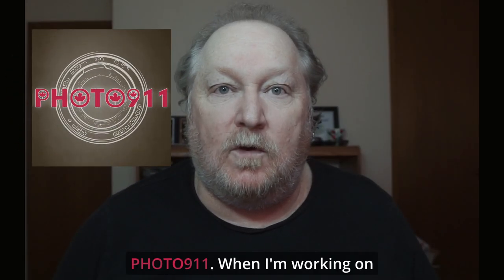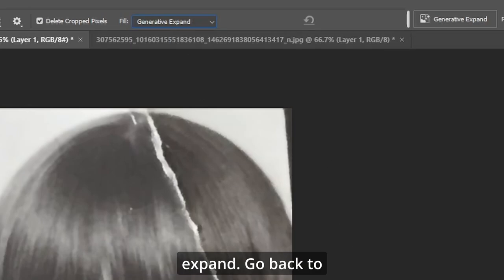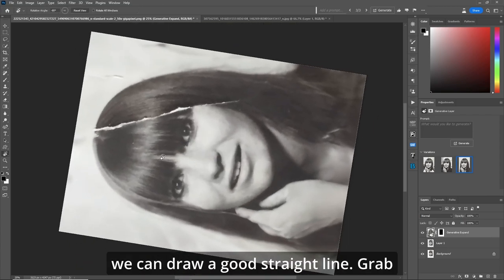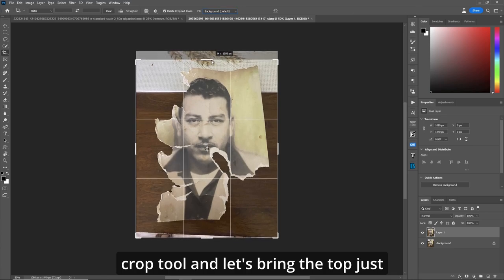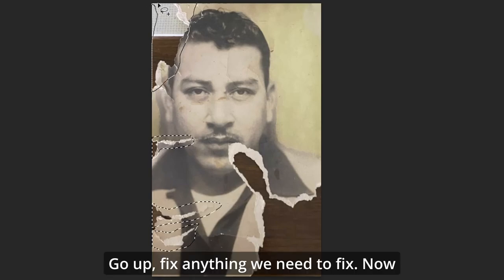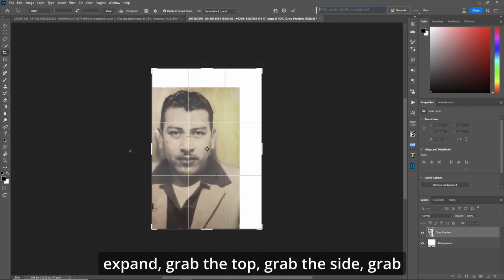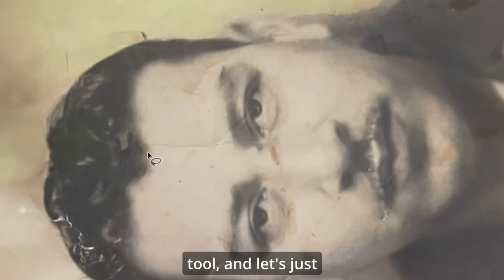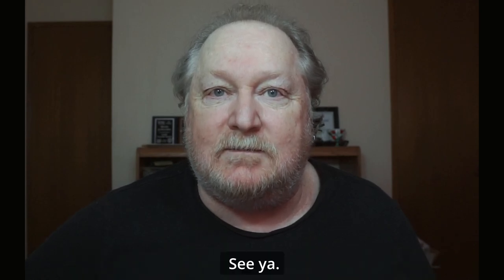Amazing Restoration With Generative Fill And Expand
In this Photoshop video with  Generative Fill and Expand, I will create amazing restorations! I'll walk you through all the steps, so you can do it on your own photos!! These repairs are way before the rest of the restoration.

▶ Chapters
00:00 Introduction
00:23 EXAMPLE ONE!
01:05 Expanding The Pic!
02:00 Removing the tear!
02:47 EXAMPLE 2!
03:33 Repairing the Rips!
05:00 Expanding Even More!
06:45 You Won't Break A Nail